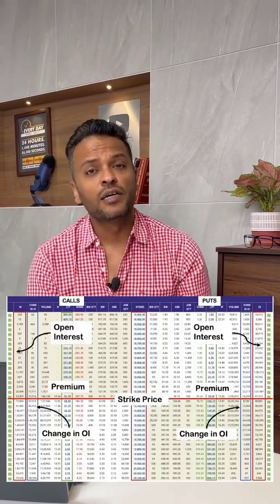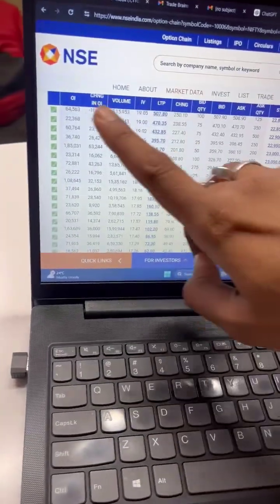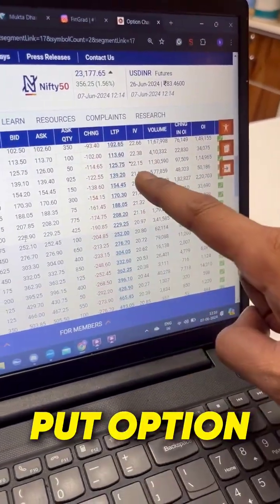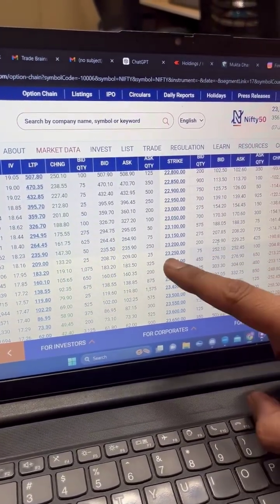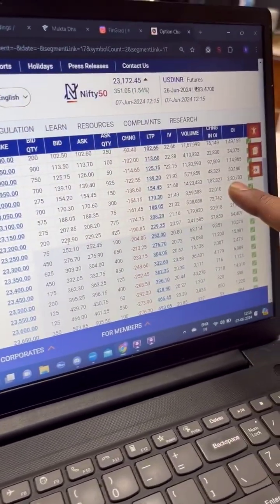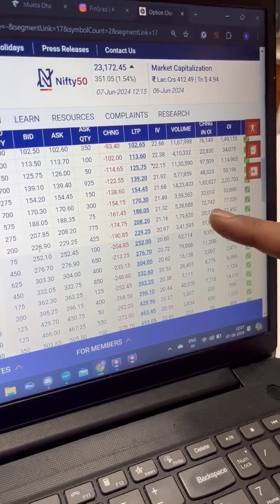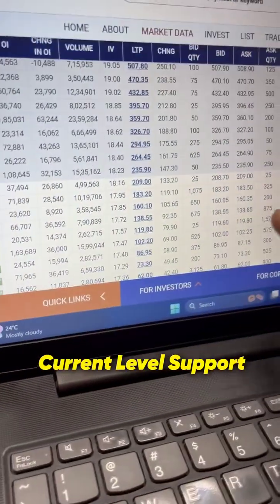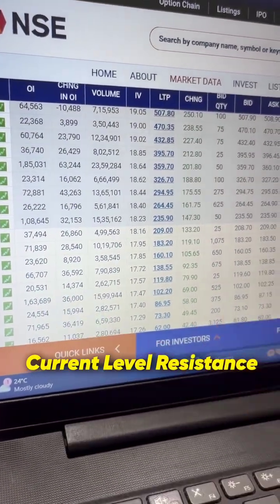Options Trading Strategy Using Open Interest (OI) Data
Learn how to use Open Interest (OI) data to identify support, resistance, and smart money positions.
📈 Perfect for traders looking to improve accuracy and timing.